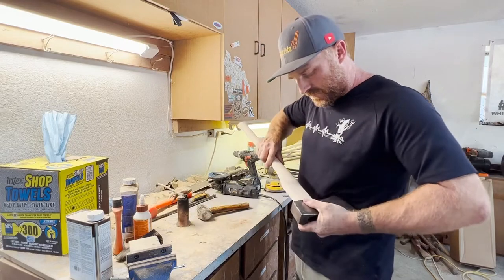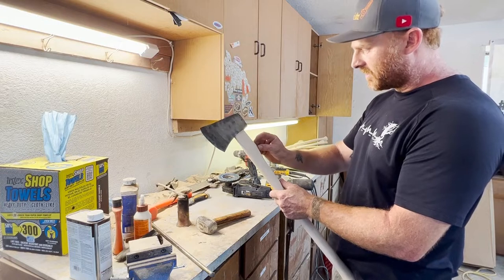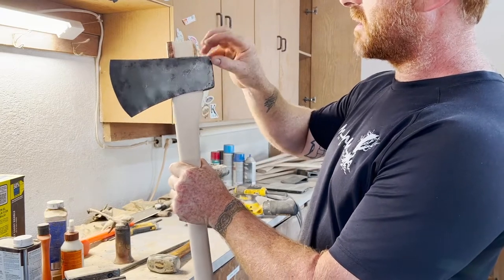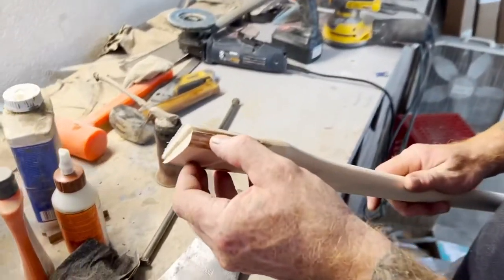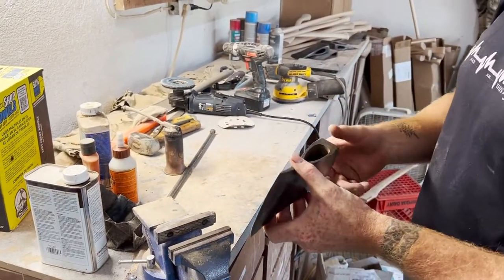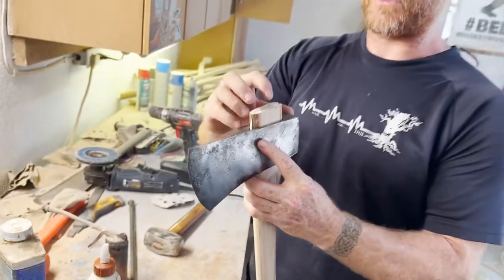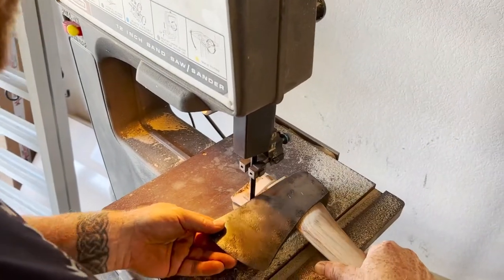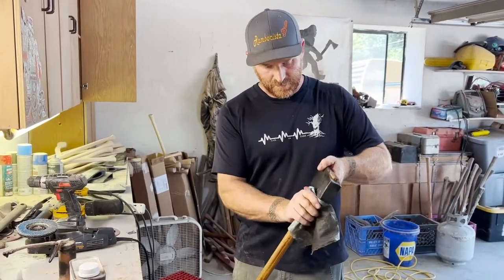Axe Hanging Tips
Axe hanging tips with @jeffschroeder1982